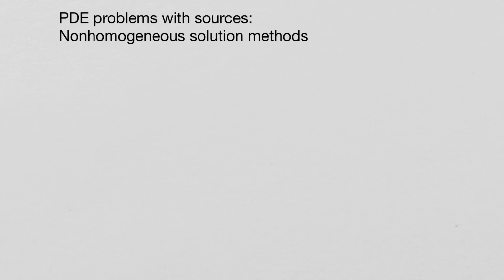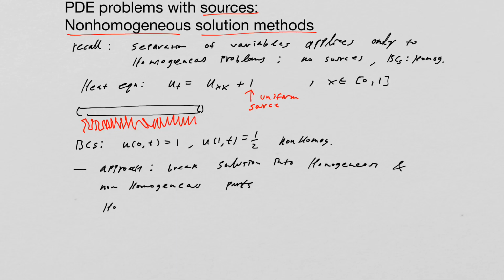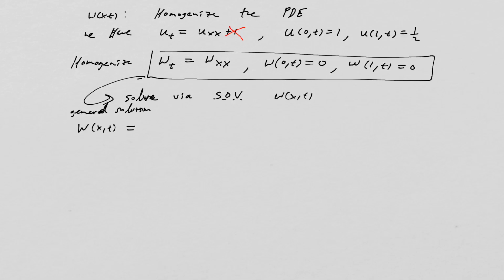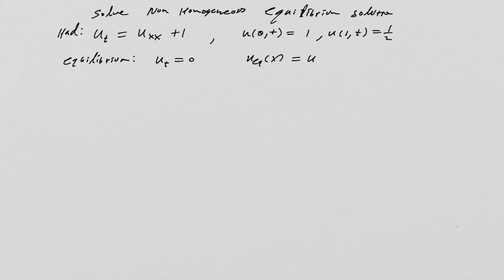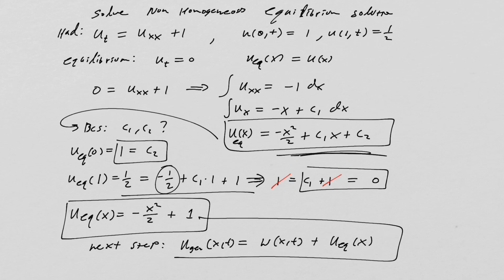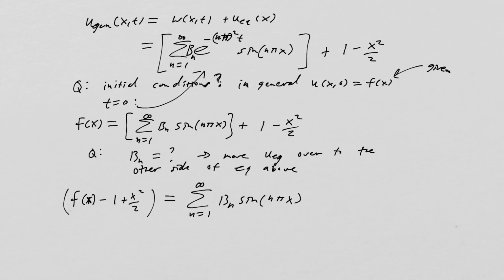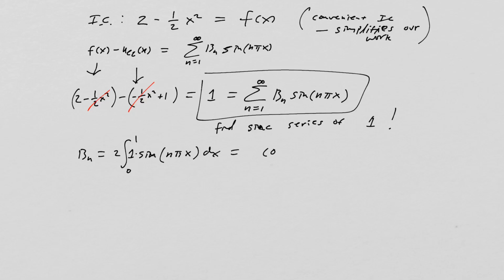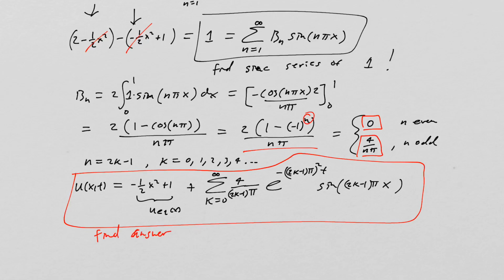PDE problems with sources: nonhomogeneous solution methods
We give an example of a heat equation that contains a source—a nonhomogeneity—and nonhomogeneous boundary conditions. The solution approach involves breaking the solution function u(x,t) into two pieces that you solve separately for.